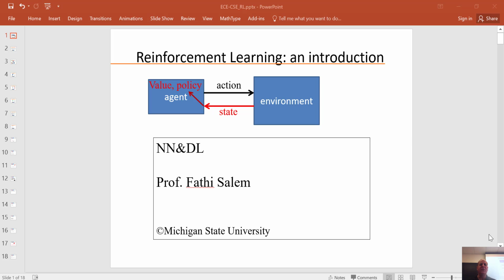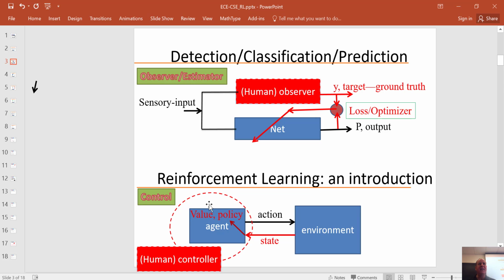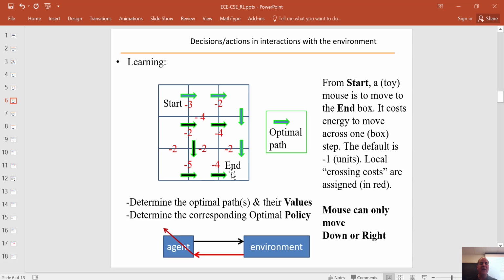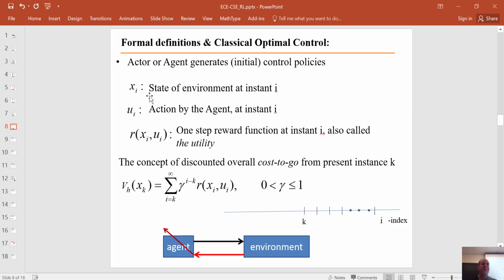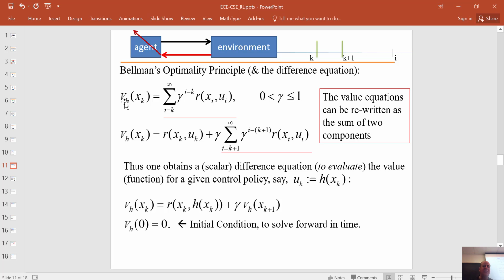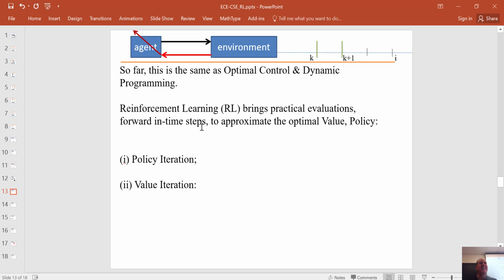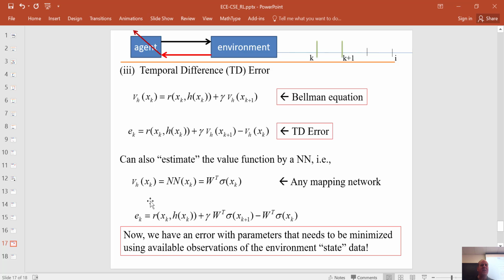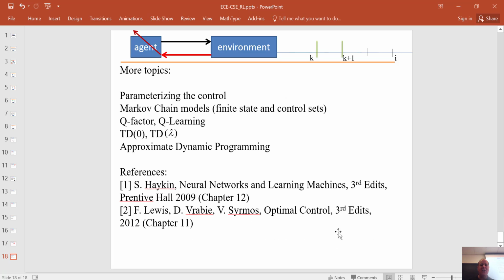Reinforcement_Learning_An_Intro_A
An introduction to Reinforcement learning from the Approximate Dynamic Programming viewpoint. Actor-Critic framework.